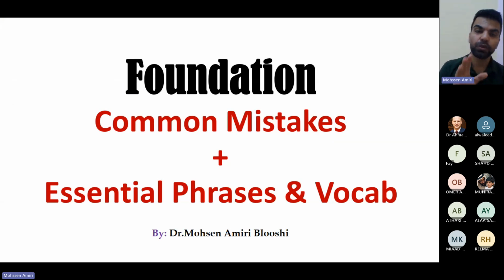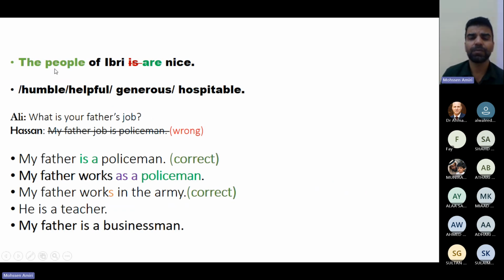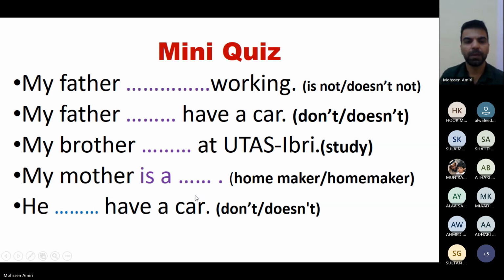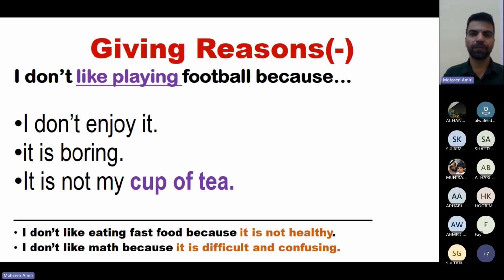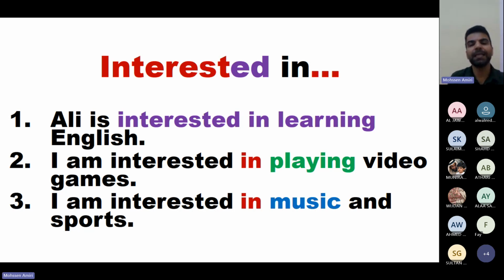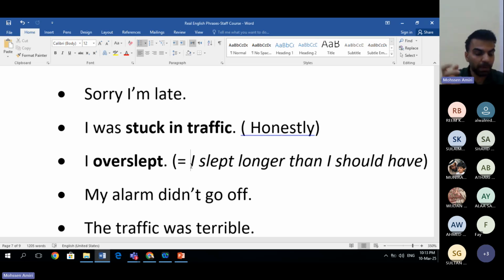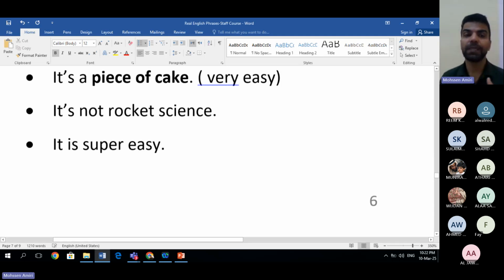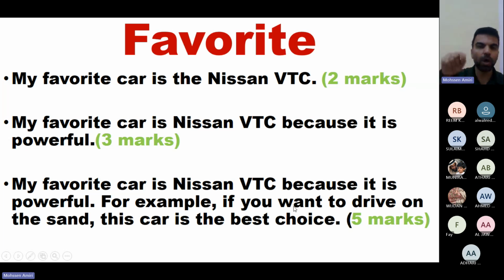Level 1 & 2 Useful Vocabulary and Phrases- Dr Mohsen Amiri-UTAS